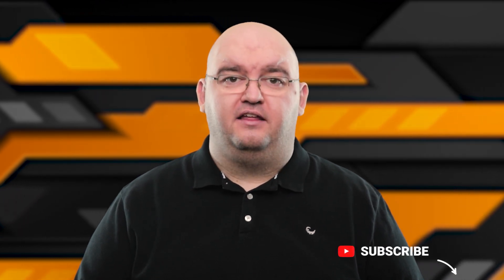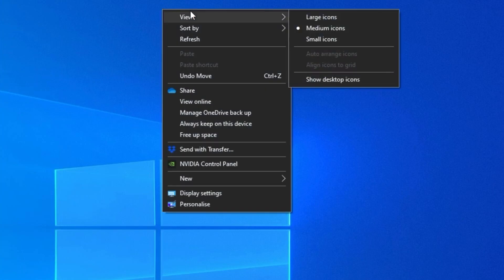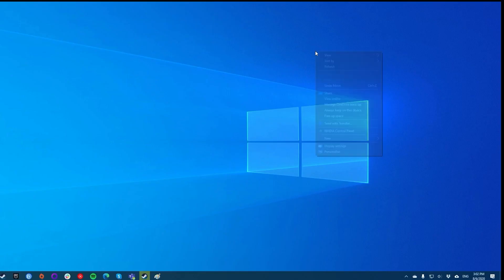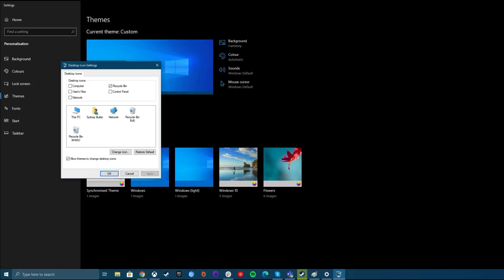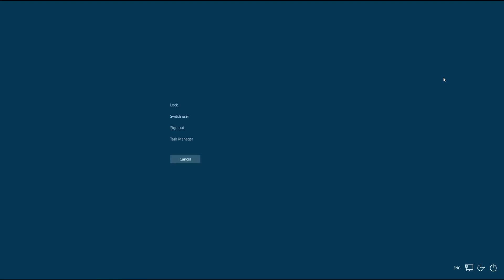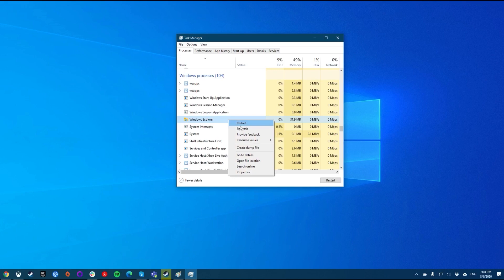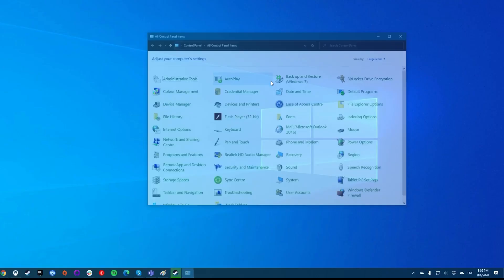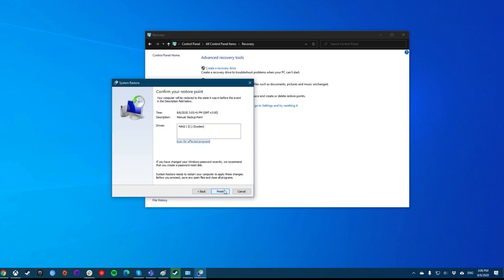DESKTOP ICONS MISSING: On Windows 10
Have your desktop icons in Windows 10 gone missing? No idea how to get them back? Here are the most common fixes for this frustrating problem.